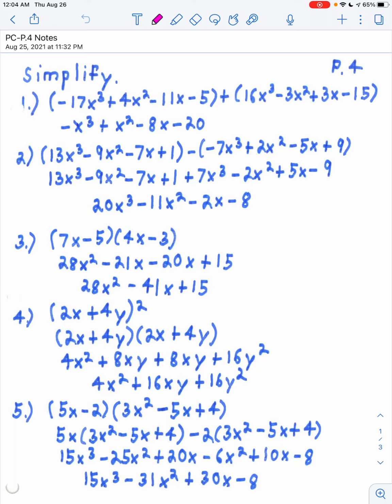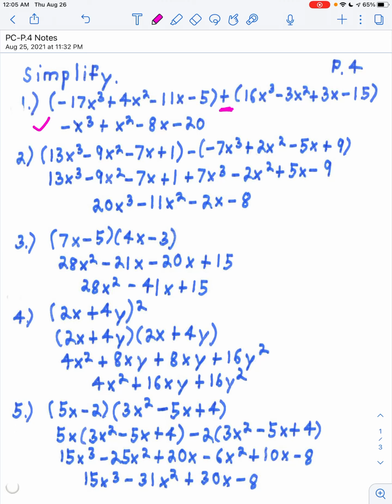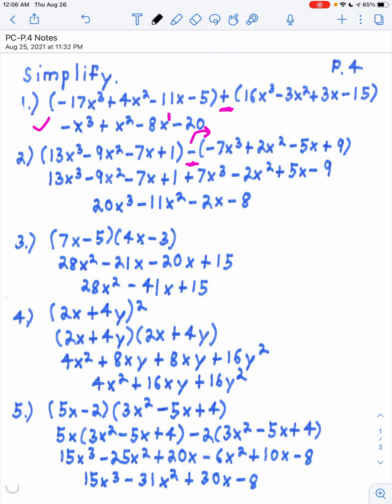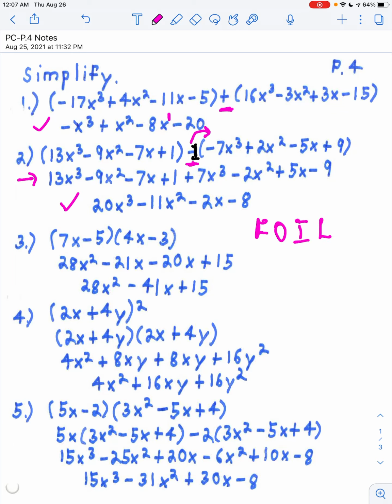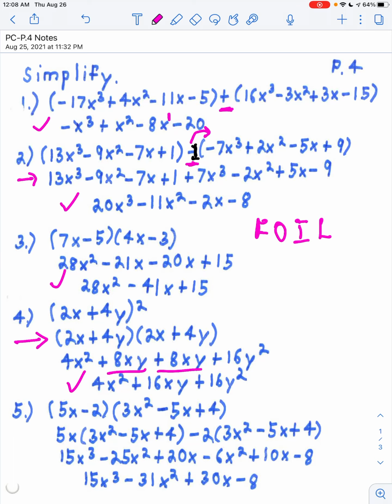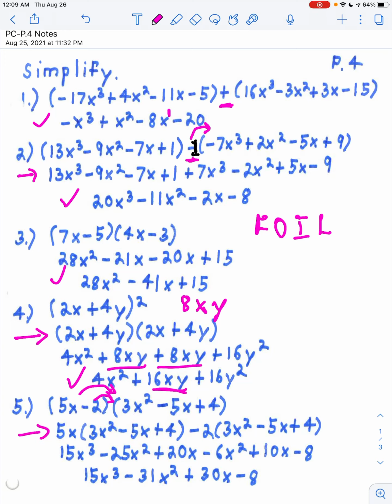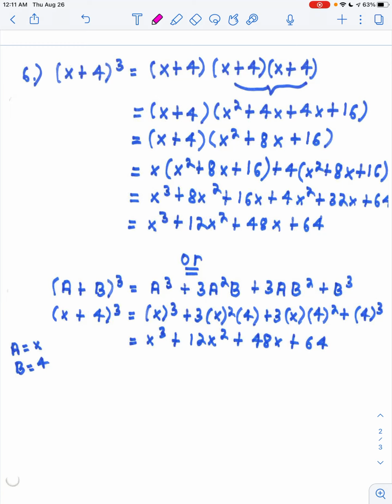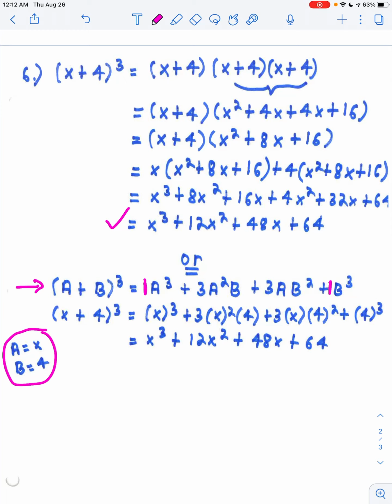DC PreCalculus - P.4 Polynomials